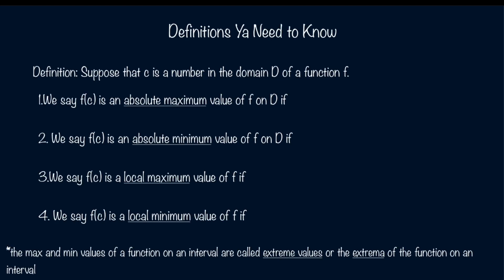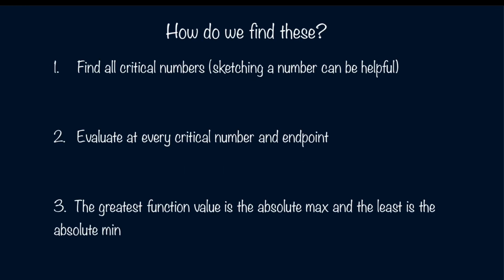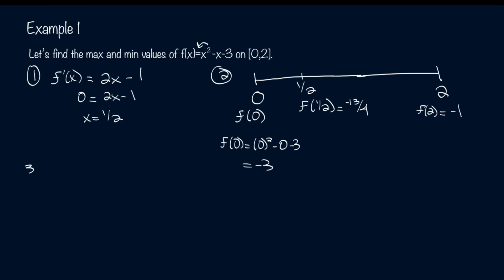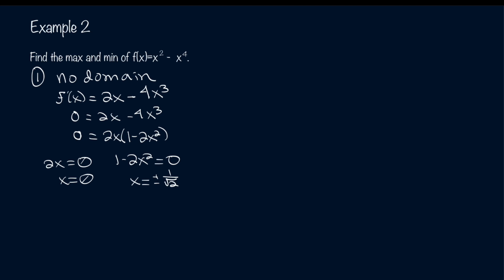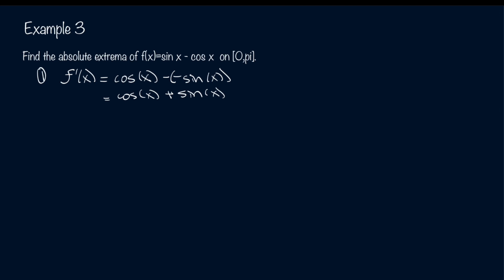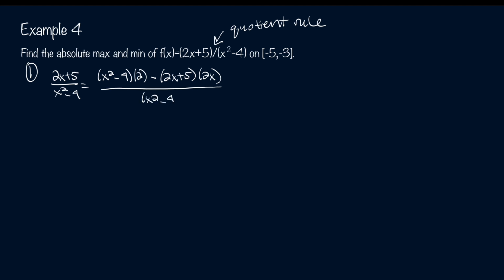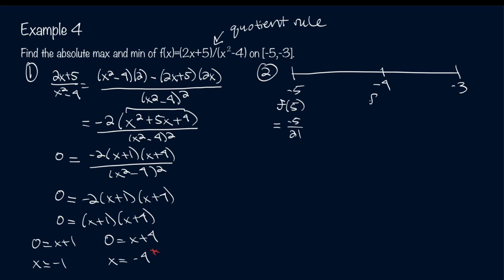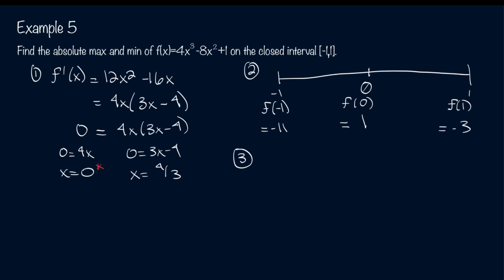Maximum and Minimum Values - Calculus 1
📊 Finding Maximum and Minimum Values in Calculus 1

In this video, we’ll explore how to find absolute and local extrema (maximum and minimum values) for functions in Calculus 1. You’ll learn:
✔ The difference between local and absolute extrema